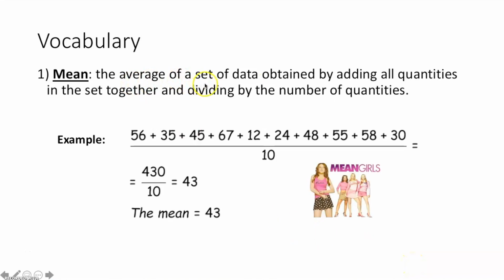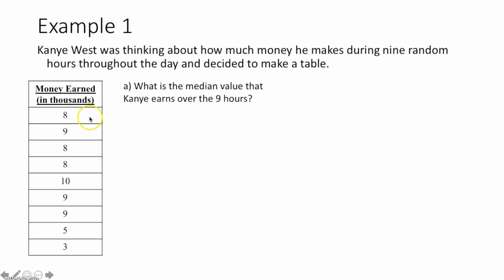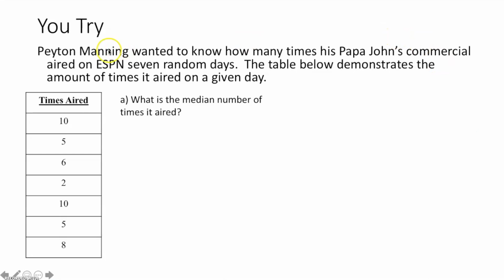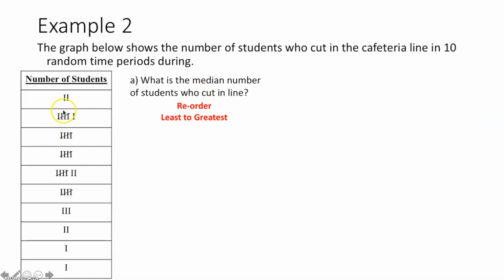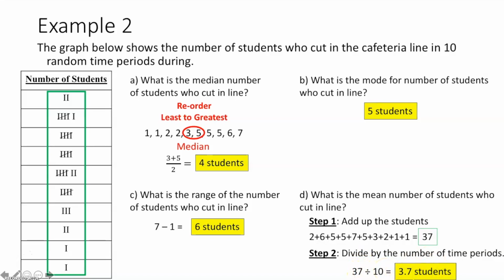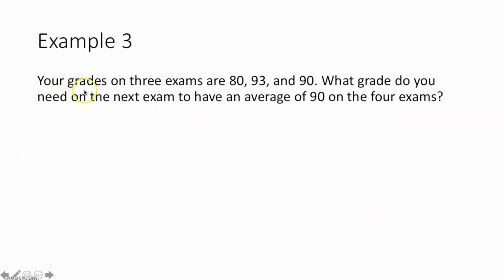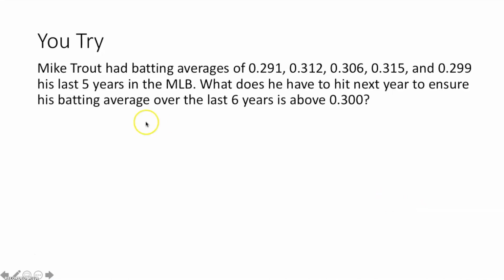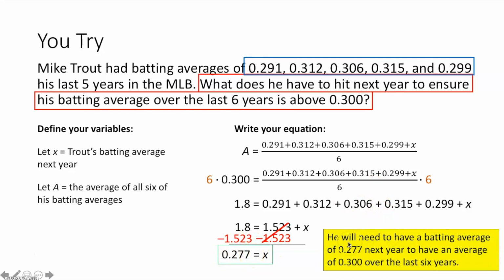Algebra: Mean, Median, Mode, and Range (12-3)